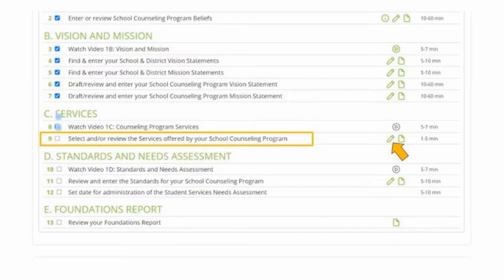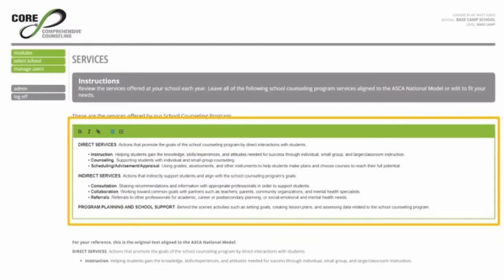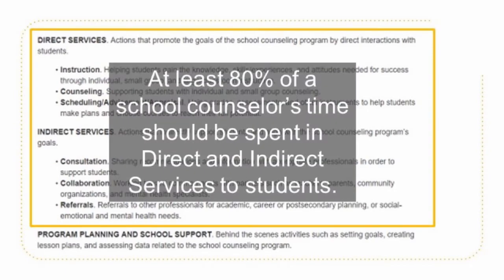Core 1C: Counseling Program Services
For Core Comprehensive School Counseling users in Module 1, Section C.